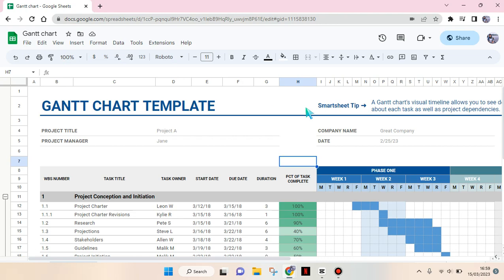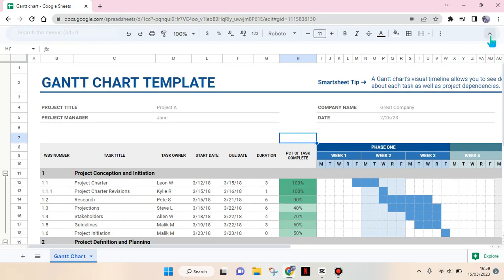How Can You Hide the Menus on the Updated Version of Google Sheets? Google Sheets Tutorial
Here's how to hide the menus on Google Sheets